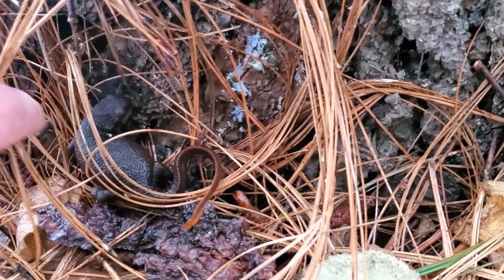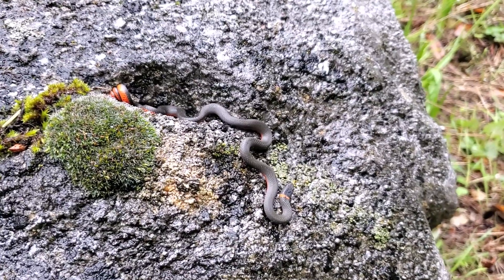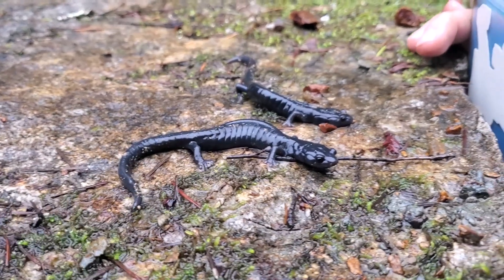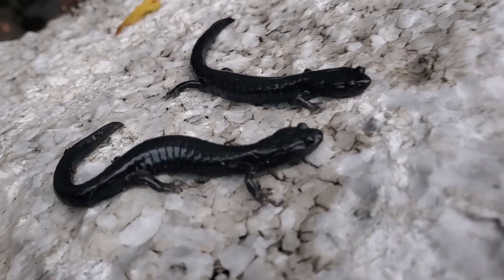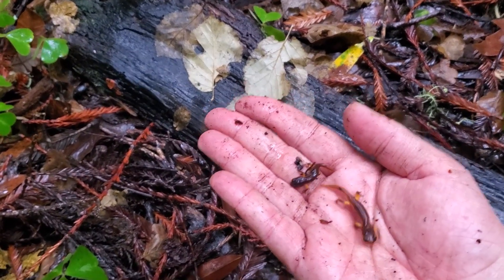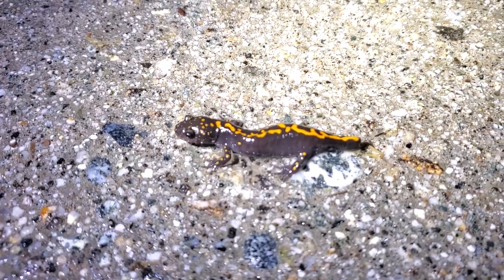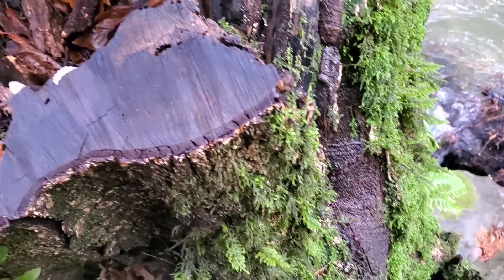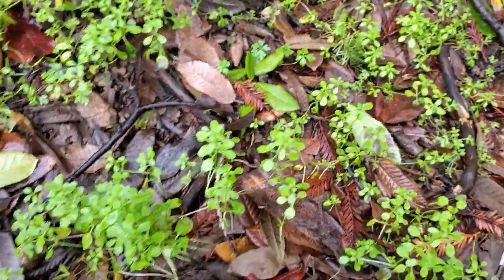Finding a TON of Salamanders in the Santa Cruz Mountains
Many spectacular creatures call the Santa Cruz Mountains home. Join us as we discover the amazing salamanders that live here.